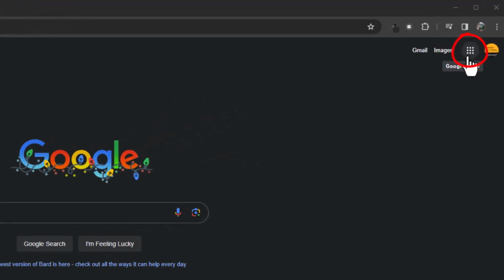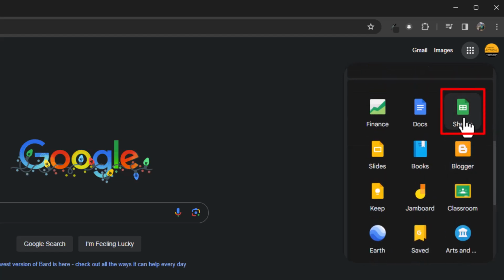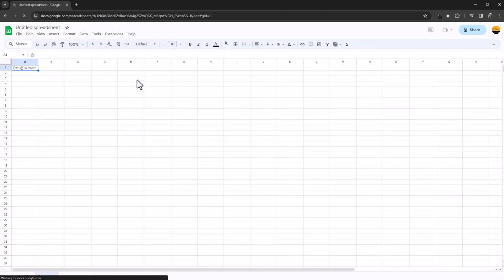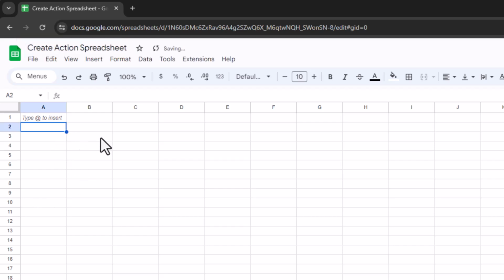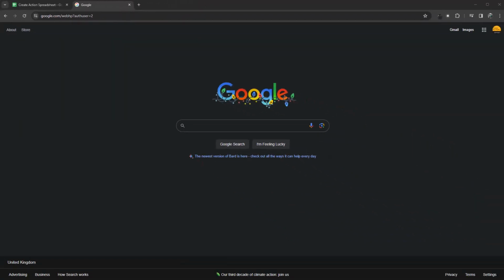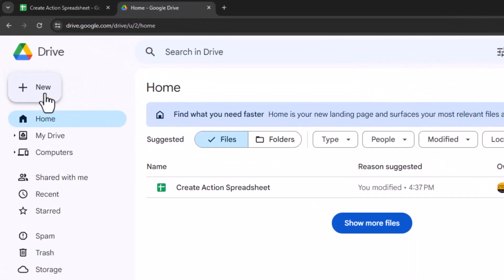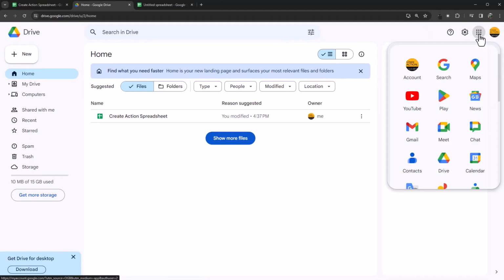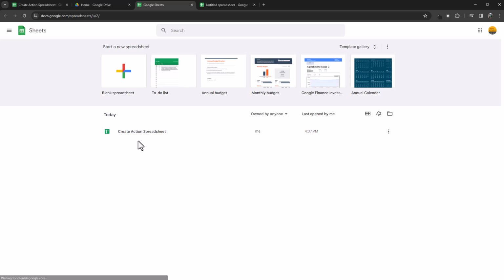How to open a Google Sheets Spreadsheet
Learn how to open a new spreadsheet in Google. How to create a Google Sheets spreadsheet document. How to find Google Sheets.

And if you want to know more about me, Alan Dickson, then ask in the comments.